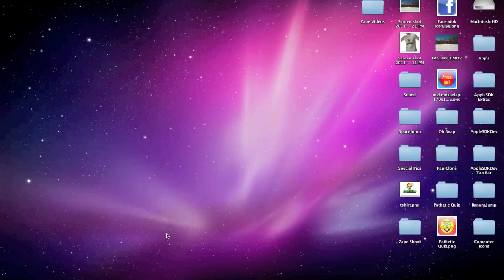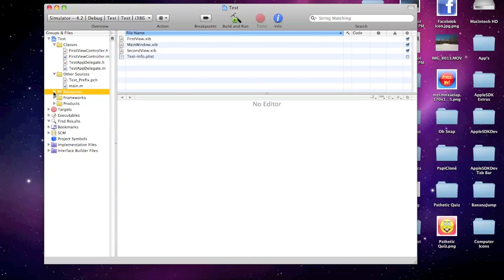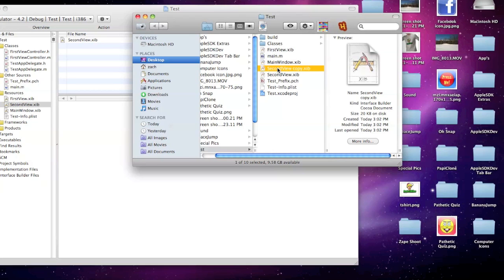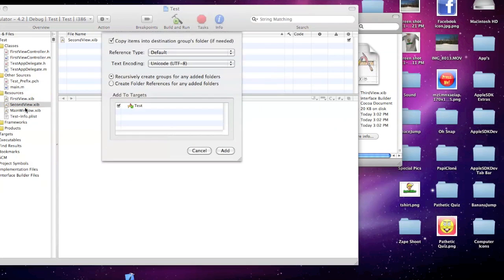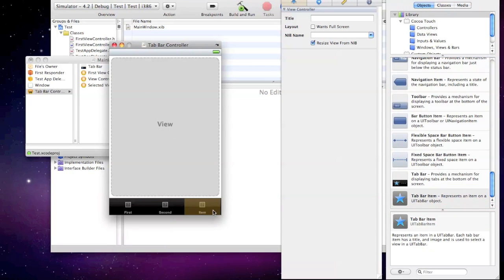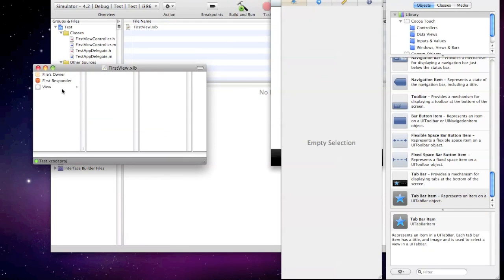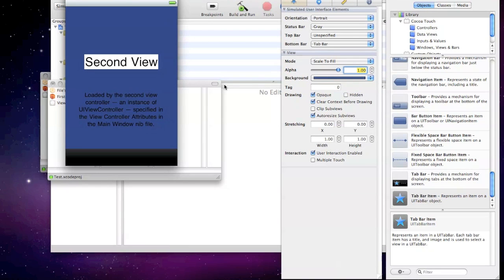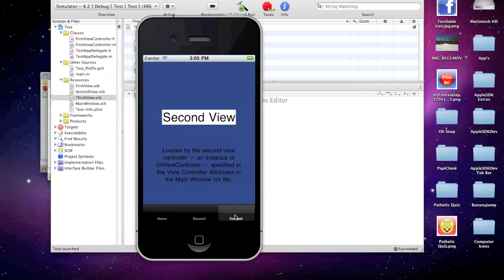Add Extra Tabs in a Tab Bar App: Xcode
Learn how to add extra tabs, THE EASIEST WAY!!
When making a tab bar application, it's crucial that you know this technique.
iOS Development